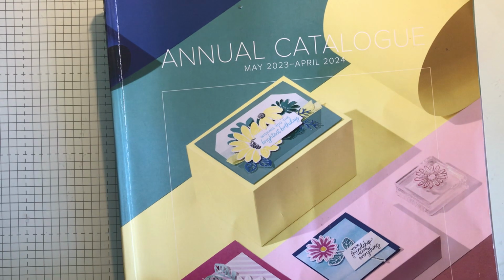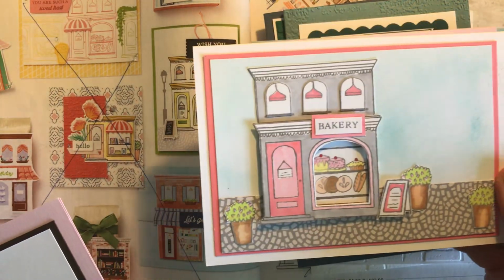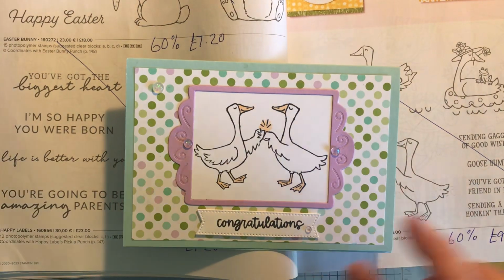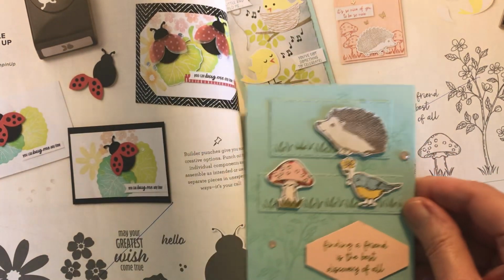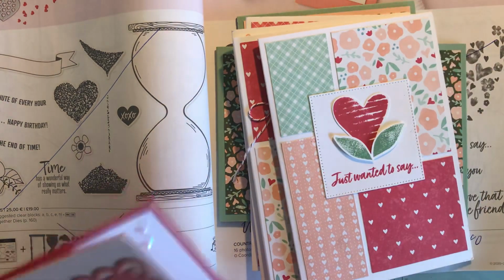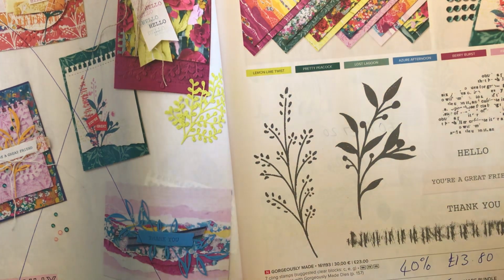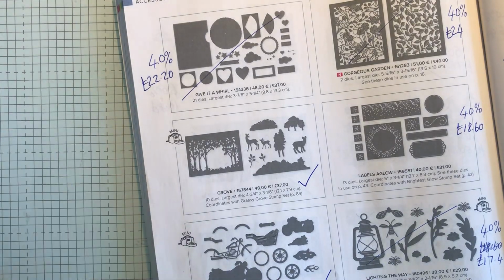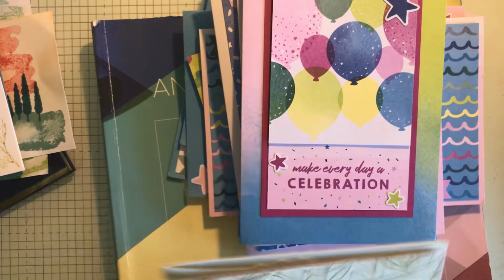Showcasing cards that I have made with retiring products